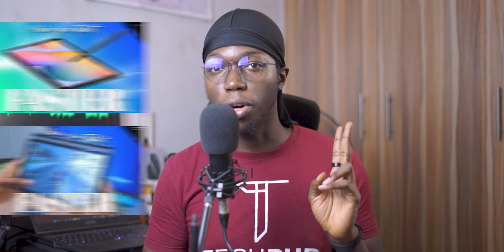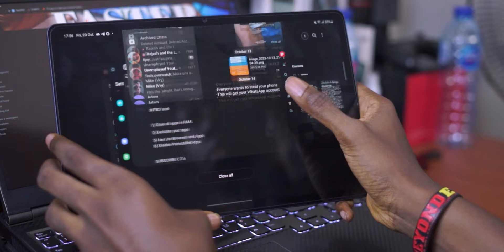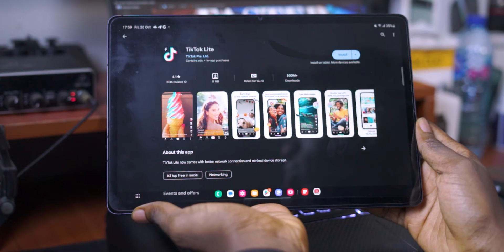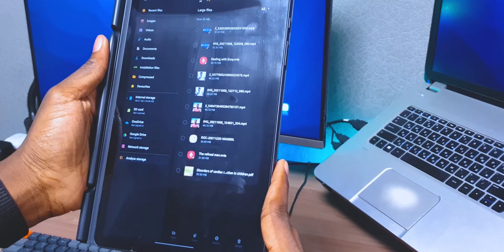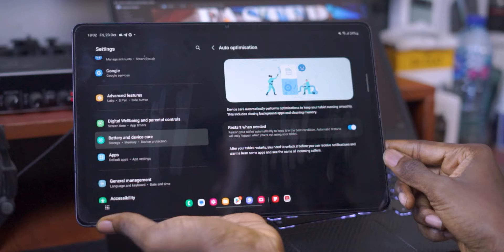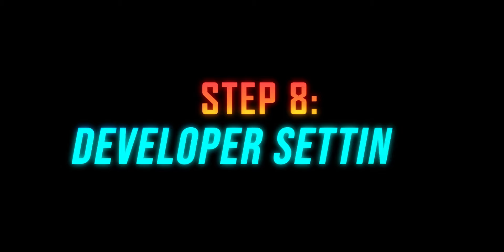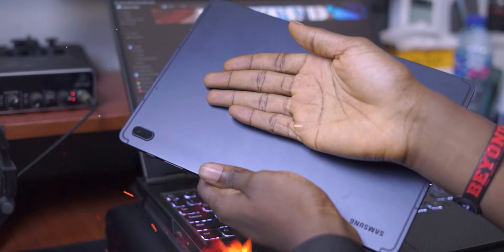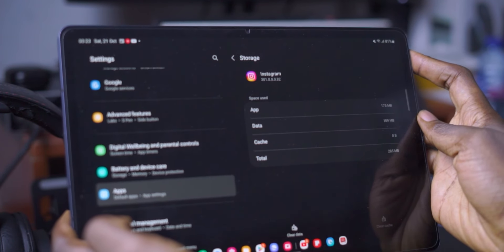10 Ways To Make Your Android Tablet Faster in 2025!!!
If you're having some performance issues with your tablet, here are 10 ways to make your Android Tablet Faster in 2023.

Samsung Tab S7FE (Brand New)